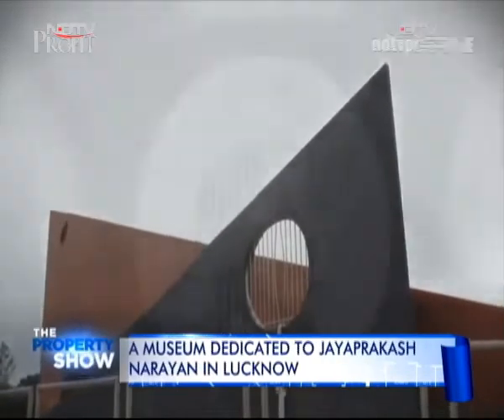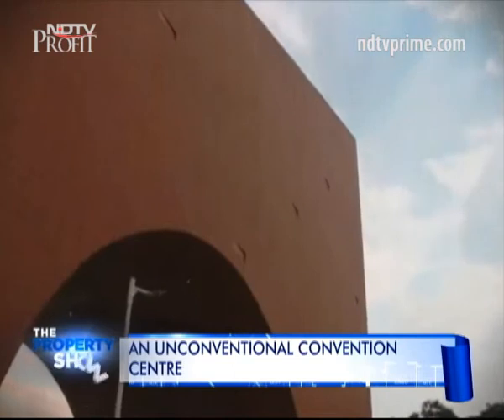Award Winning Museum In Lucknow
Museums will no longer be considered as old, dull buildings. Watch to know more about this award winning museum project in Lucknow.